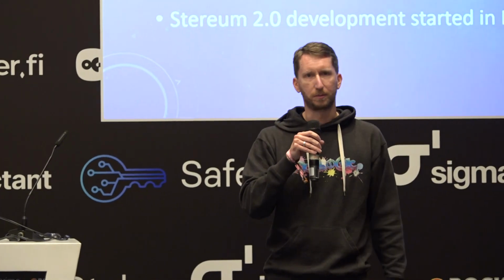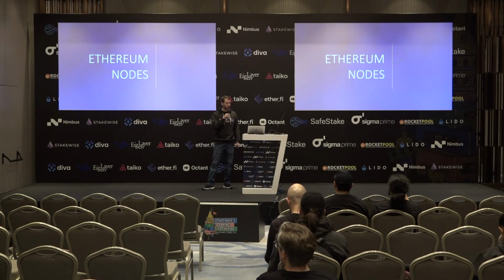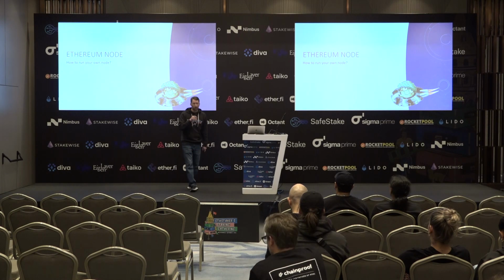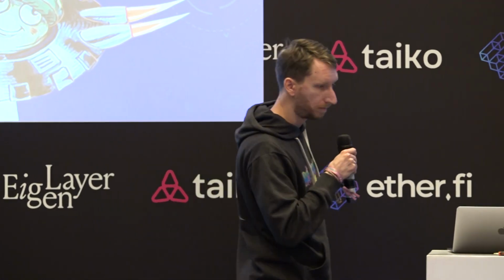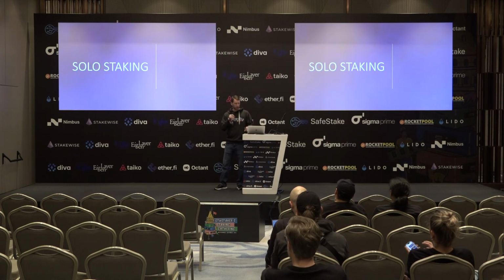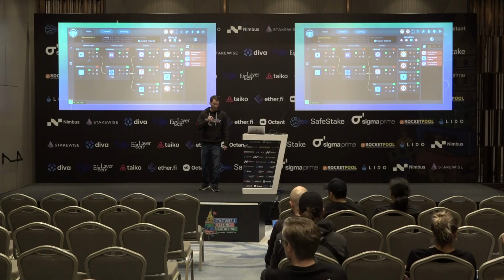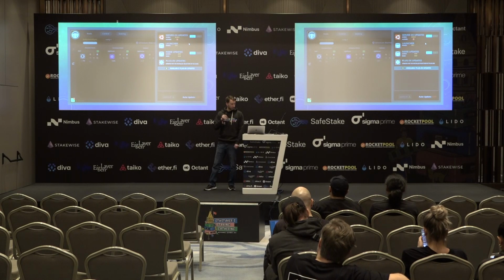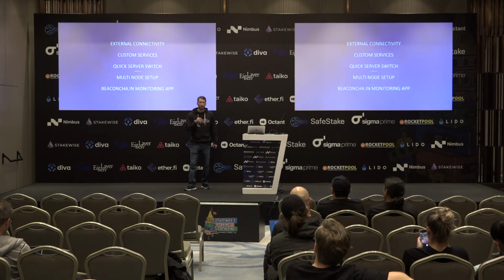Stefan Kobrc - Stereum, become a Node Runner & decentralize with determination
AI summary:
TLDR: Running an Ethereum node with Stereum allows for decentralized network participation, staking, and transaction verification, and Stereum 2.0 offers a user-friendly and customizable setup process for various devices.

00:00 📈 Stereum founder Stefan discusses the development of Stereum and the process of setting up an Ethereum node, with a focus on blockchain infrastructure and the latest release of Stereum 2.0.
01:20 🔗 Running an ethereum node decentralizes the network, provides access to ethereum, and allows staking and transaction verification, requiring specific hardware and internet connection, with available guides for setup.
03:44 🌐 Stereum can be run on various devices, including old computers and Raspberry Pi, and can be set up with an Ethereum node in minutes, allowing for customization to run validators and produce blocks on the main net.
07:08 🔗 Stereum offers various options for setting up a node, prioritizing energy efficiency and ARM technology, allowing users to choose data storage and checkpoint server, with changes in the new setup and a warning about fee recipient.
10:28 👨‍💻 Stum guides user to optimal setup, control page shows memory/CPU/RAM usage, peers, and sync progress, with advanced setup for multiple clients and staking.
12:31 🔑 Import keys, choose validator clients, migrate with slashing databases, and start UT to decentralize with determination, decrypt and encrypt keys, report on validator key importance and failures, import validator key on login, view staking page, see service and activity, balance, exit or name validators, and configure AUM to customize needs.
14:52 🚀 Update your setup, keep it simple, and consider a multi-node setup to decentralize and become a Node Runner with Stereum.
18:37 🌐 Join GitHub and Discord for bug reporting and discussions, support financially through Gitcoin, and visit st.net and Rock logic websites for project and company information.